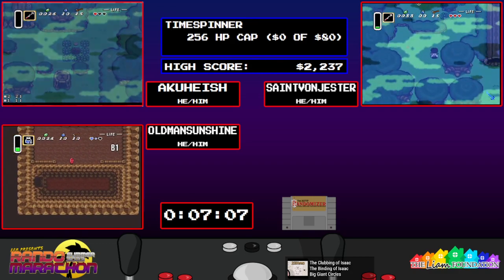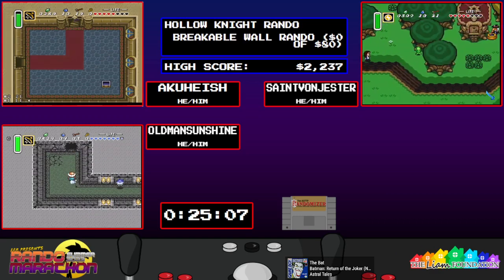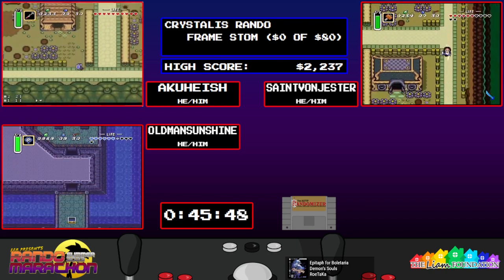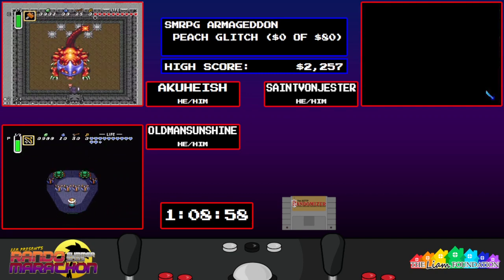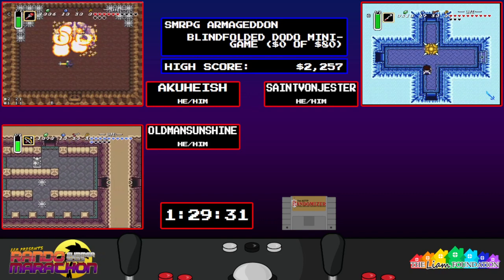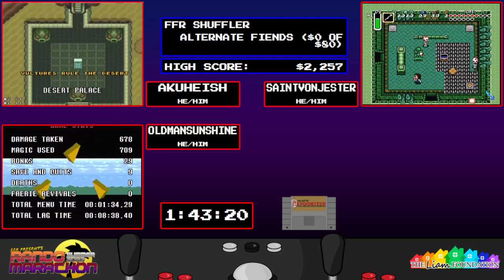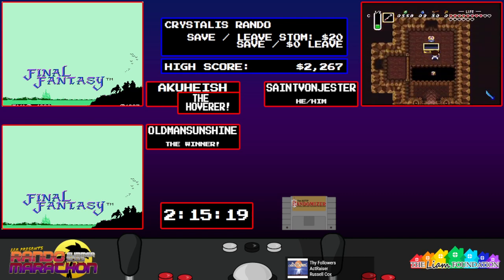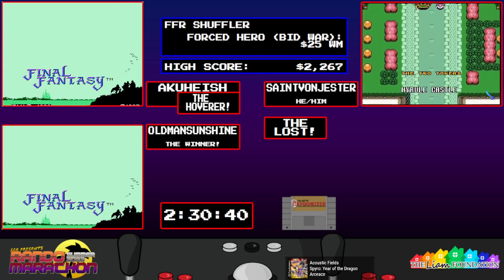FFR Rando Marathon: Summer 2023 - The Legend of Zelda: A link to the Past Randomizer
Air Date: June 17, 2023